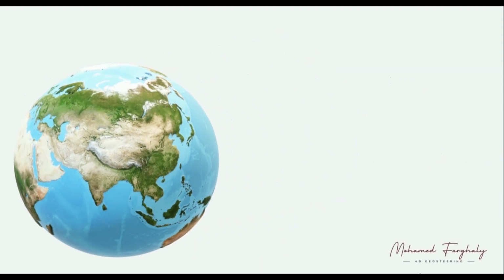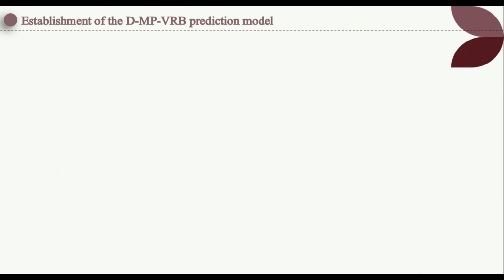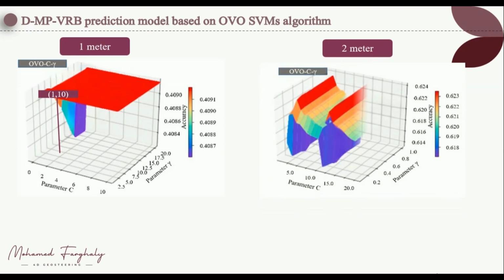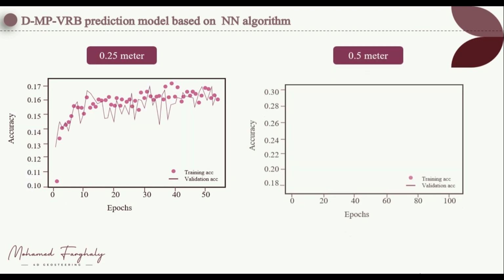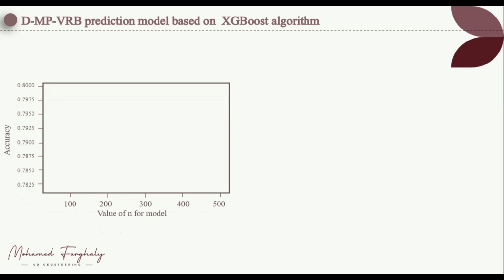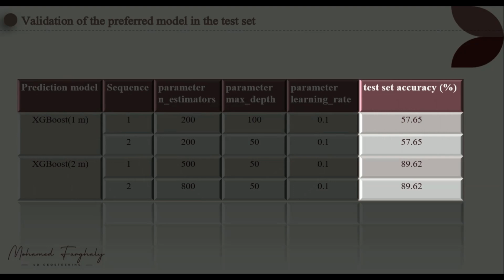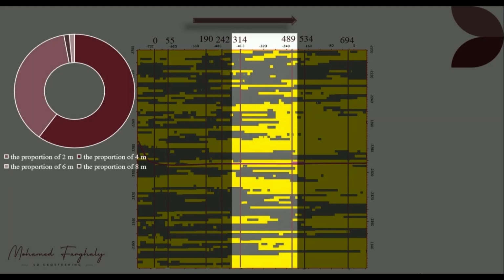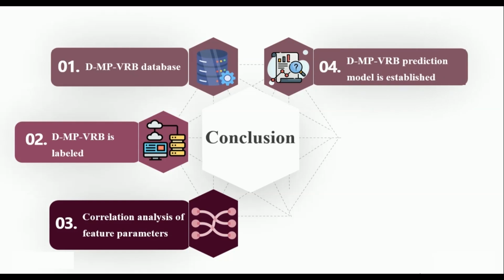A new method for predicting formation lithology while drilling at horizontal well bit Episode 2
Eager to transform oil extraction? 🚀 Explore our groundbreaking method for predicting formation lithology in horizontalwelldrilling! In our two-part series, we've uncovered how we're reshaping lithologyprediction using advanced techniques and machinelearning. From overcoming the "zero length" challenge to optimizing drilling efficiency, we've covered it all. Now, let's dive into the practical applications and real-world case studies. Join us as we revolutionize lithology prediction and shape the future of drilling operations! 💡🛢️